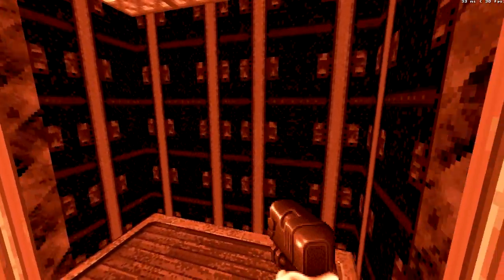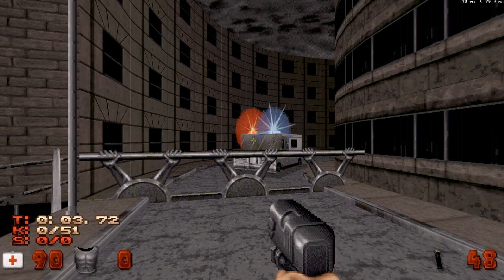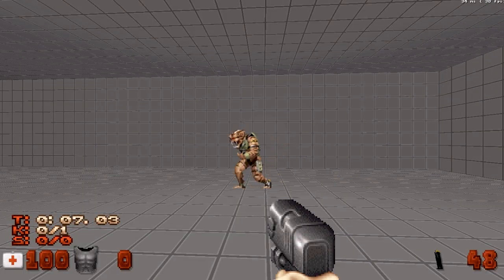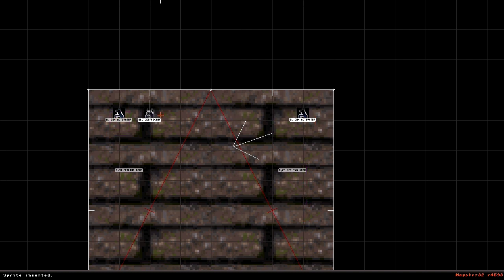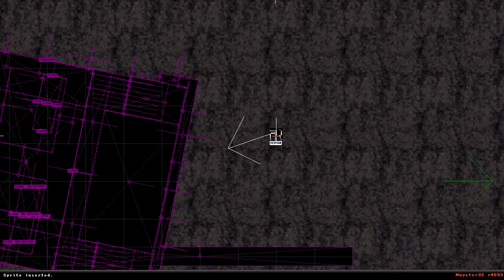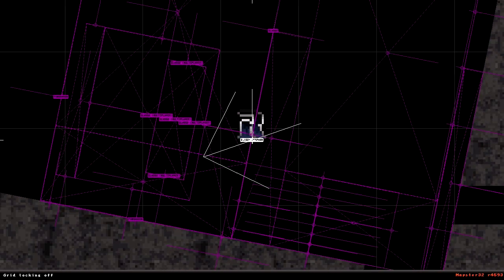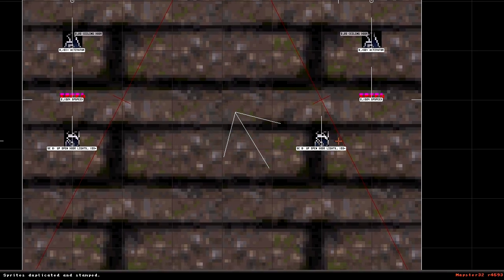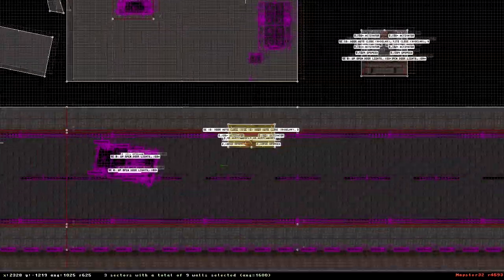Duke Mapping Taboo #0 - Flashing Corona Lights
Testing the waters for a possible series on some trickery regarding Duke Nukem 3D level design, this would cover some lesser known abuses of the game's engine and effects, but it assumes a fairly competent understanding of the tools by the viewer.

In this episode we cover how to make flashing corona/lens flare lights using nothing more than doors and RESPAWN sprites.